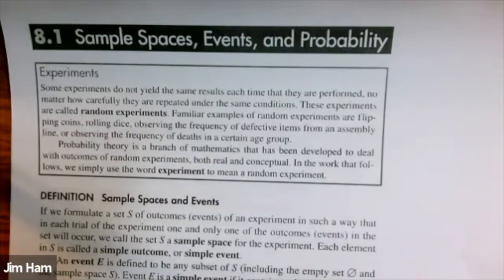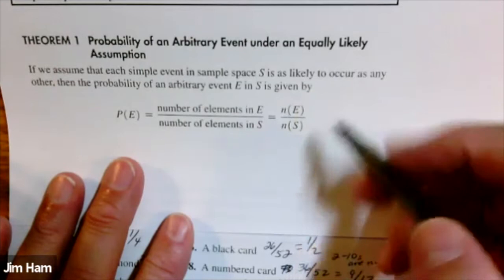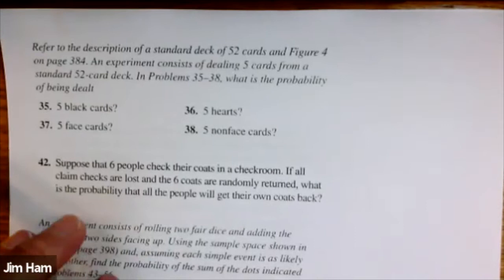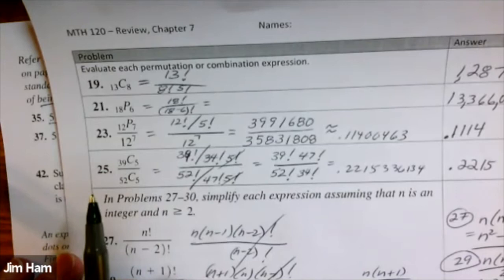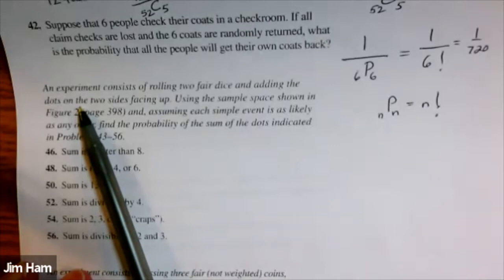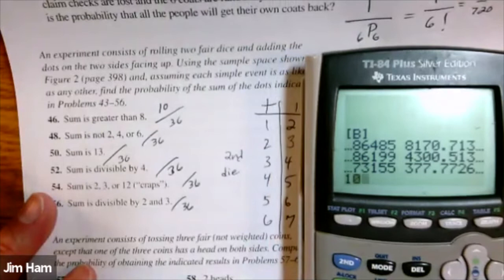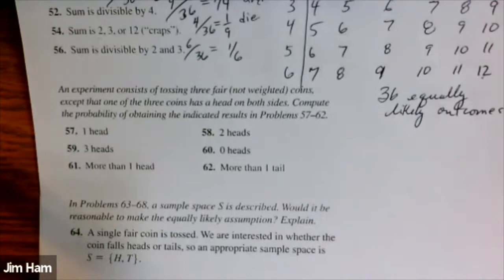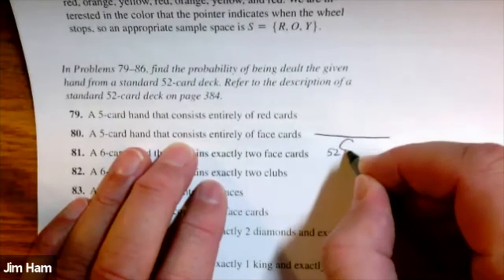Lecture Video Basic Probability with Permutations and Combinations